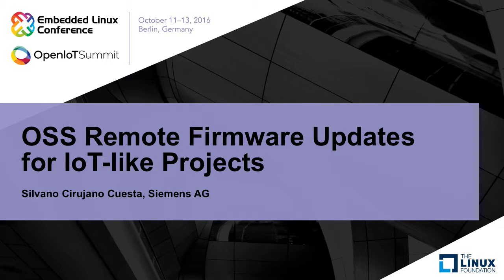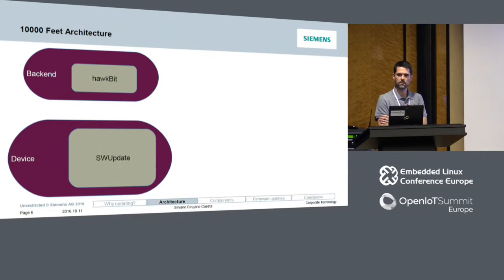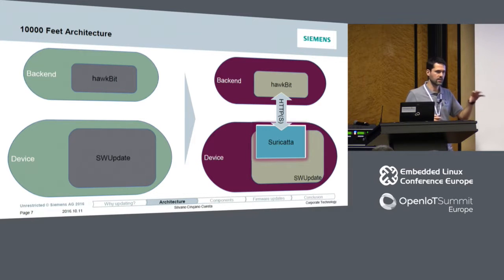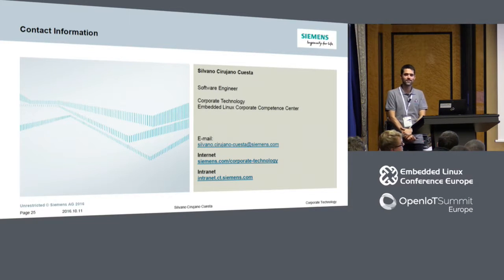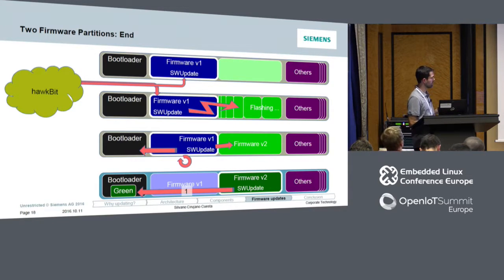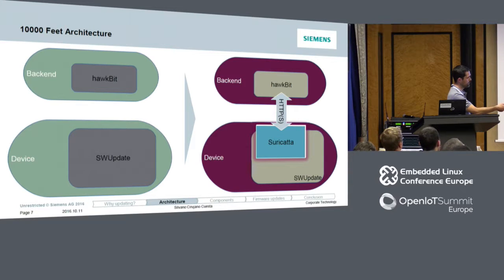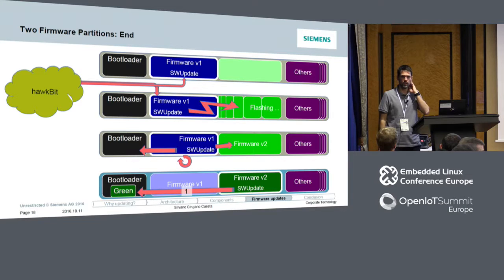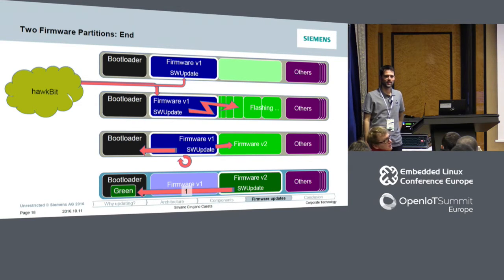OSS Remote Firmware Updates for IoT-like Projects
OSS Remote Firmware Updates for IoT-like Projects - Silvano Cirujano Cuesta, Siemens AG

OSS Remote Firmware Updates for IoT-like Projects (Silvano Cirujano Cuesta, Siemens AG) - Doing remote firmware updates requires a back-end managing the firmware updates roll-out and a component on the devices installing them. When Silvano Cirujano Cuesta started evaluating the realization of such a system based on OSS he found one OSS project for each required funcionality, but they where completely decoupled: hawkBit to manage the updates roll-out and SWupdate to install them on the devices. In this presentation Silvano Cirujano Cuesta will give some insight into the decision to contribute to the project SWupdate to bridge the gap between both projects and the technical realization to get a remote firmware updates system fully based on OSS.